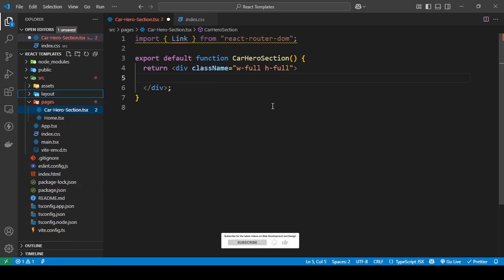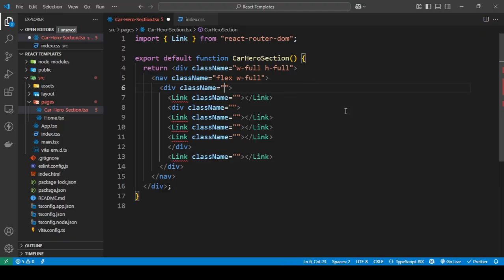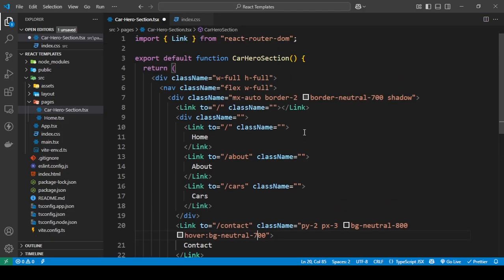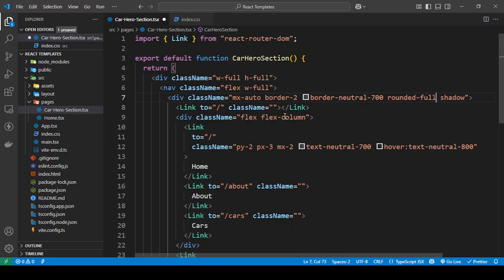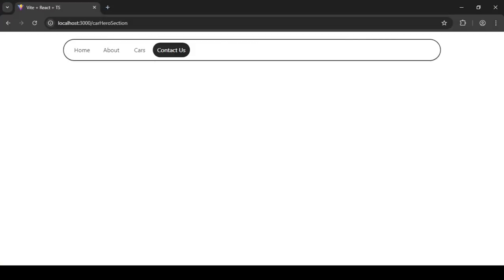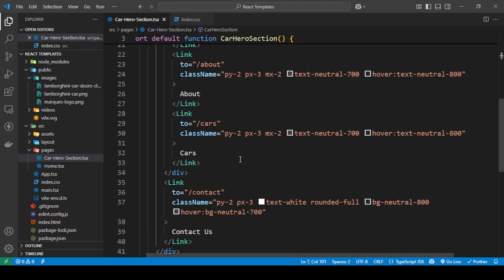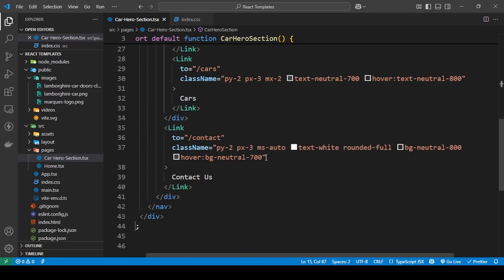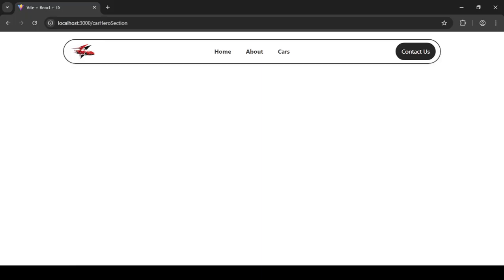How To Create a Navbar with Tailwind CSS v4 and React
Want to build a responsive and clean navigation bar using Tailwind CSS v4 and React? In this quick and practical tutorial, I'll walk you through how to create a modern navbar.

Whether you're building a personal project or working on a production-ready app, having a responsive and aesthetic navbar is essential. This video is perfect for developers using React with Tailwind CSS v4 who need a fast and reliable solution.

✅ You'll learn how to:

Add Logo, Links and Buttons
Customize colors, spacing, and layout.

This approach will help you save time, write less custom CSS, and keep your components modular.

🔥 Don't forget to:
📢 Share this with your dev friends!

0:00 Intro
0:34 Start creating the navbar
2:07 Styling the navbar
2:37 Adding the links
3:21 Styling The Links
7:33 Adding The Logo
9:15 Align The Links And The Button
12:02 Adding the finishing touches